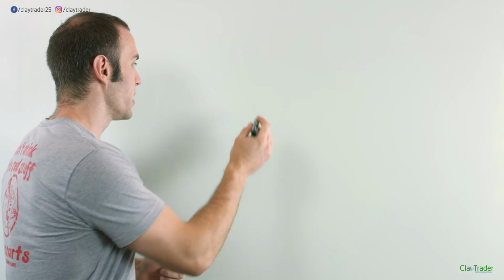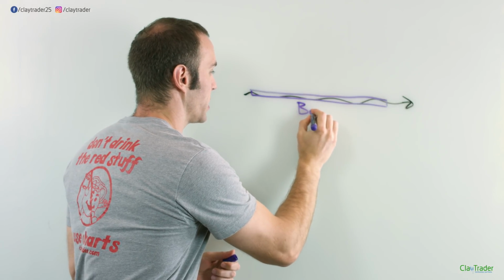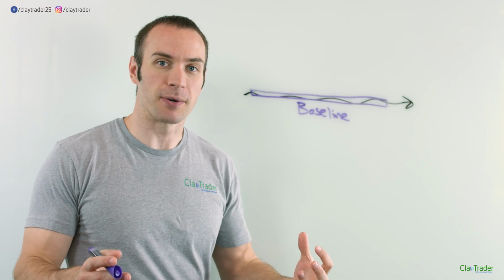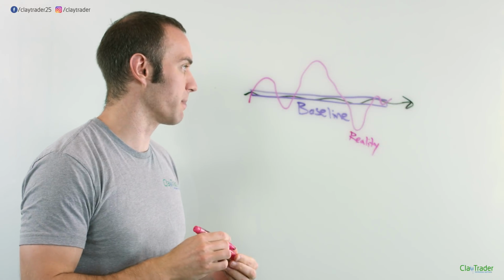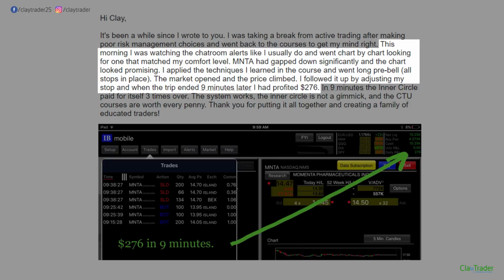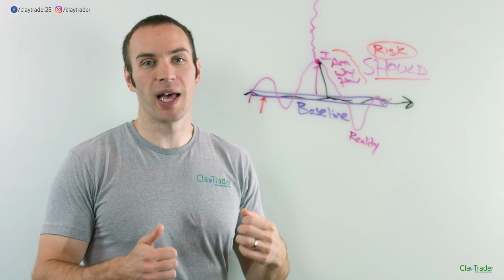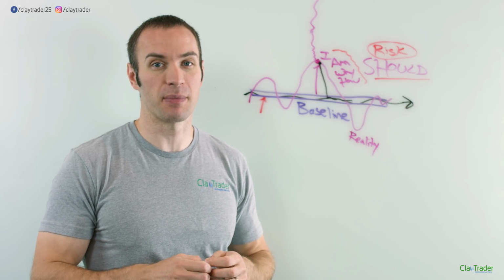Setting Yourself Up for Trading Success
Of course any new trader wants to learn how to trade and be a successful trader. While that's all nice and powerful to say, it's simply a general feel-good statement. How can this general statement be taken and turned into reality? That's what I want to discuss, but not with "theory", I want to use a real life case study from a fellow member who set himself up for success and was able to recover from a rough patch. Get serious about your trading and establish a frame of reference. Let's discuss how.